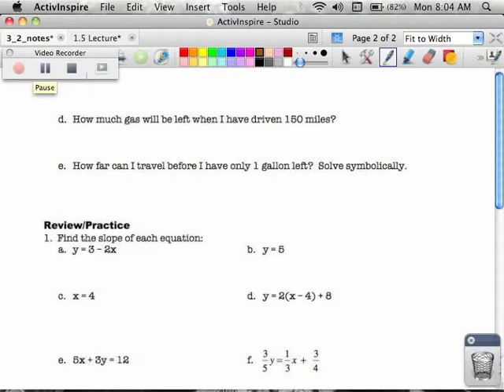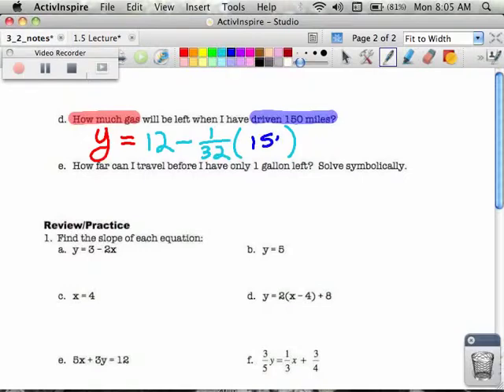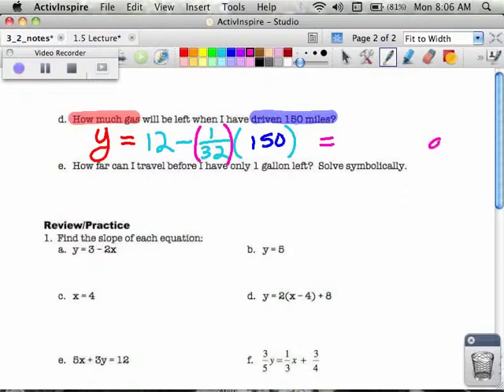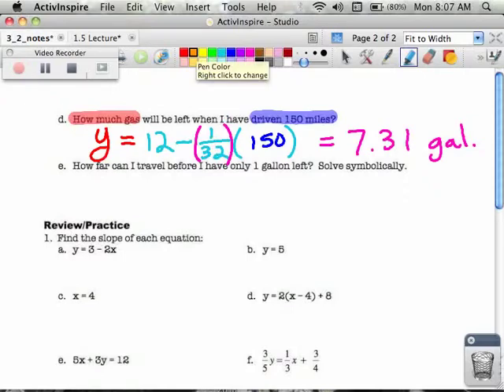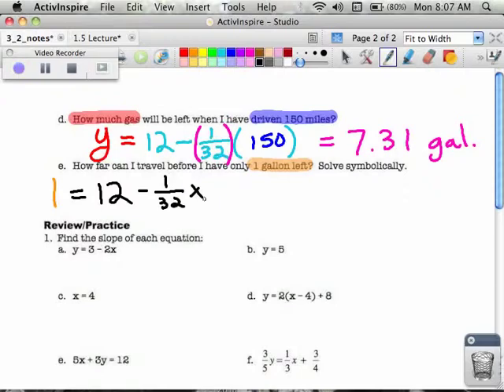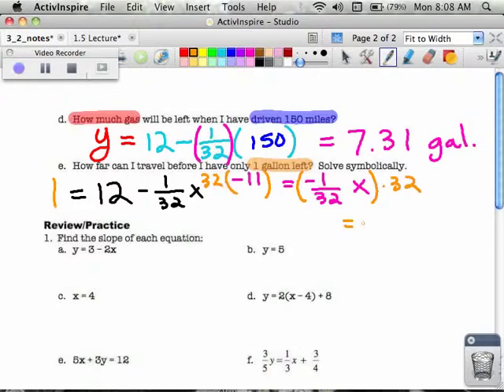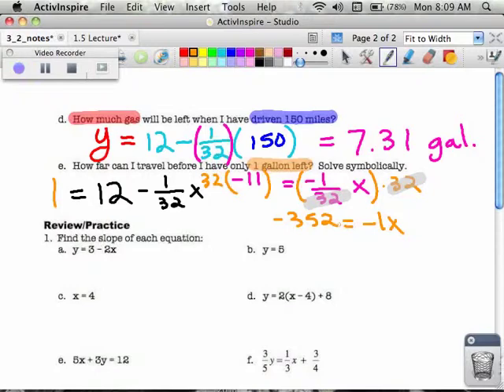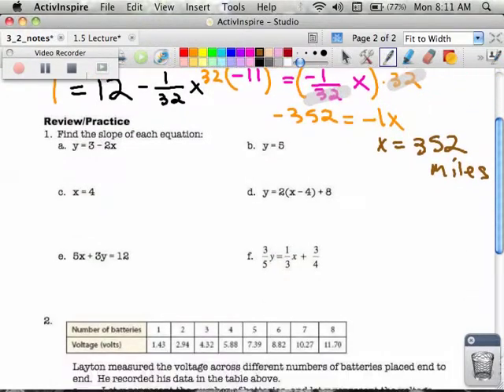aa3 2 2